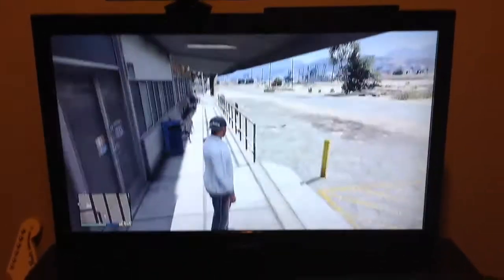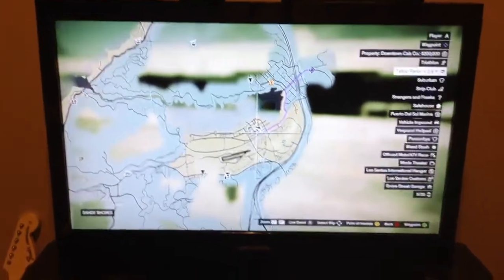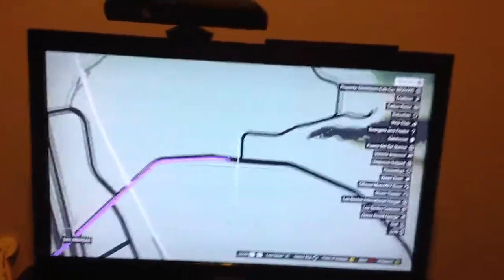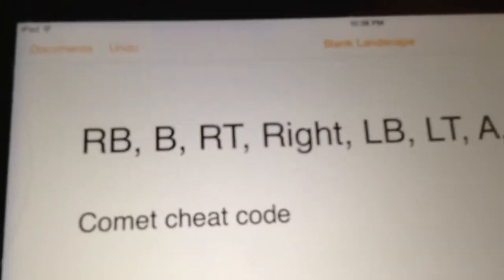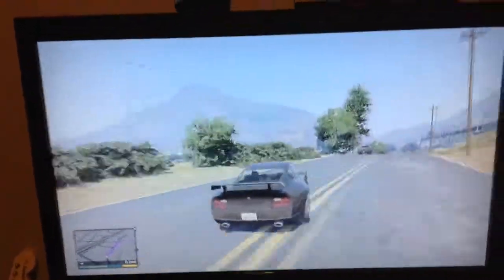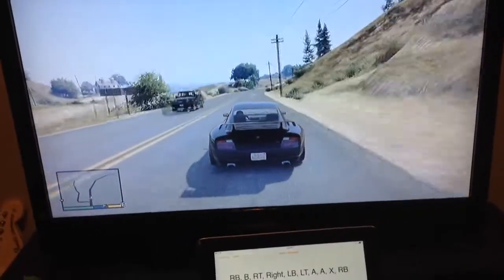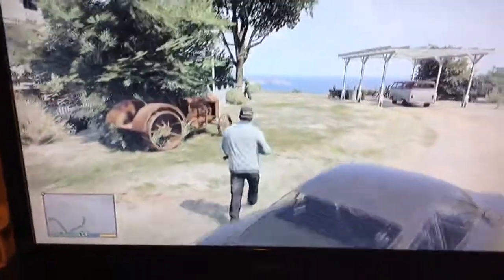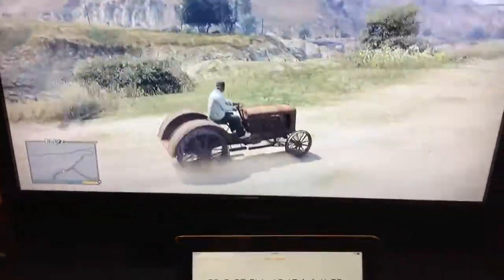How to find old time rusty tractor GTA 5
We will take you to the location of the old time tractor.